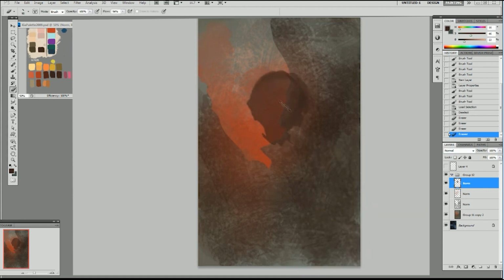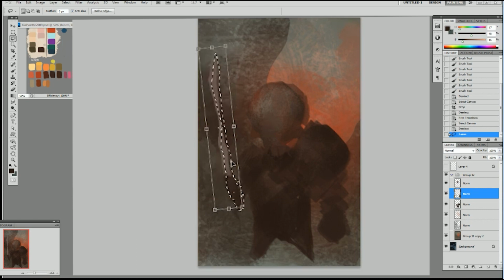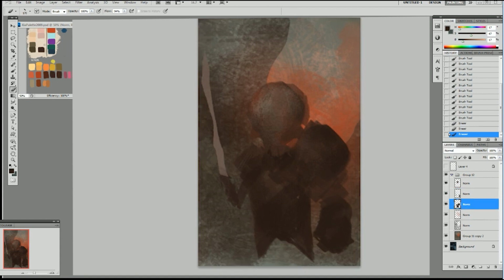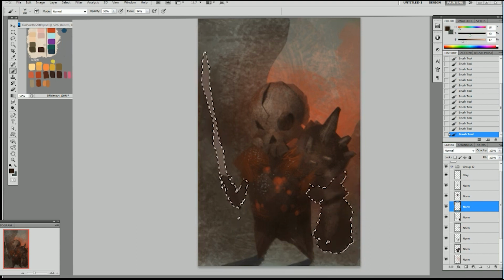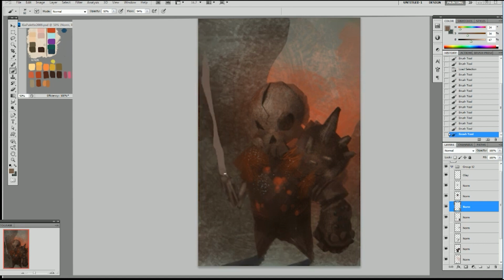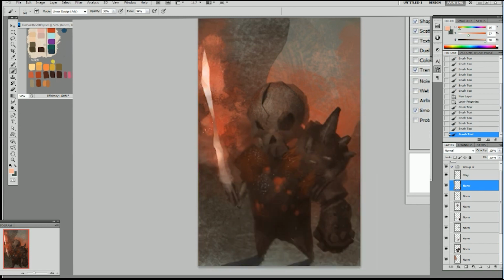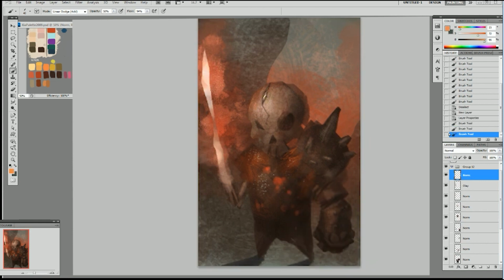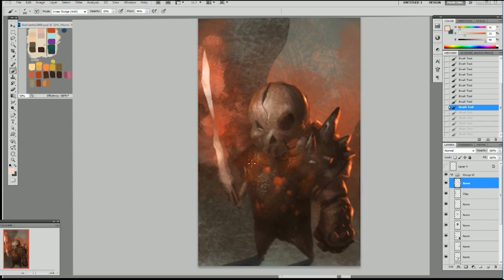Halloween Art tutorial: Little Hell's Guard quick character design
Welcome to our chilling Halloween art tutorial: "Little Hell's Guard Quick Character Design!" 🎨🎃 Dive into the world of spooky creativity as we guide you through the process of crafting a devilish character for your Halloween-themed artwork.

In this tutorial, you'll discover step-by-step instructions on designing a guardian of the underworld, complete with all the eerie details that make Halloween art so thrilling. Whether you're a beginner or a seasoned artist, you'll find inspiration and techniques to elevate your character design skills.

Join us in this artistic adventure, and let your imagination run wild in the spirit of Halloween. Let's make this Halloween season a masterpiece of spooktacular art! 🔥👹